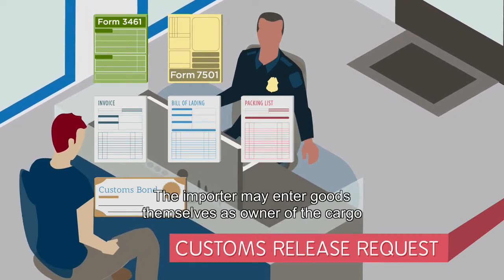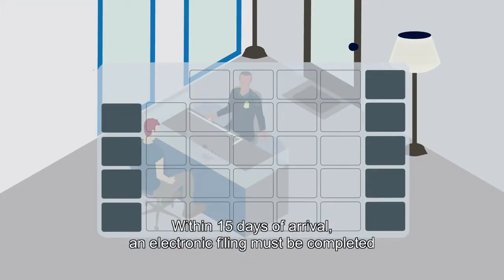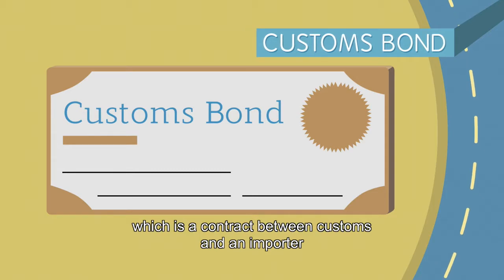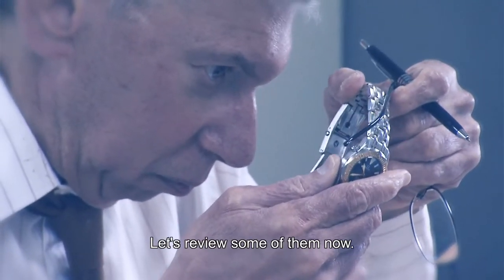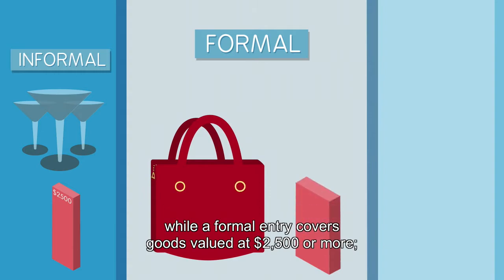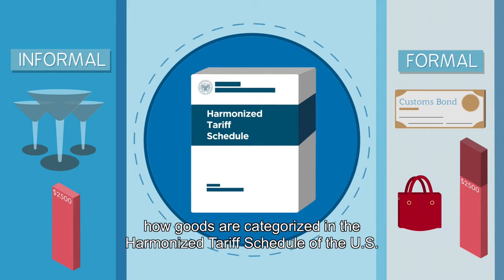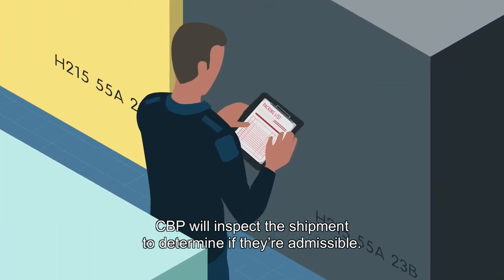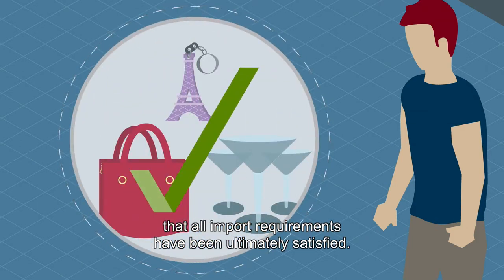Introduction to the CBP Import Process (video developed by CBP)